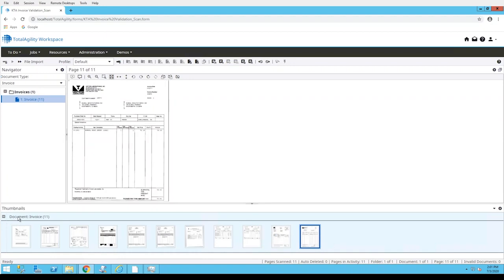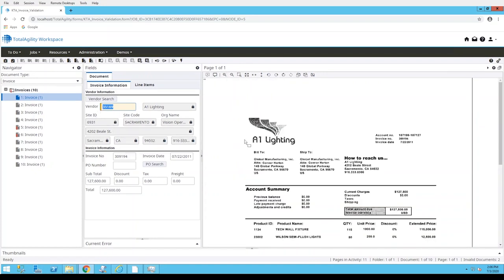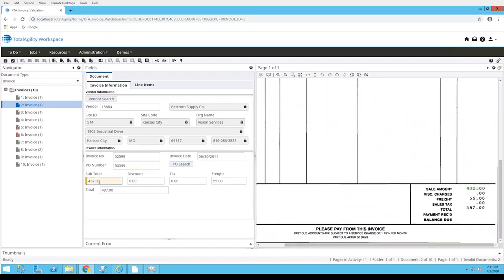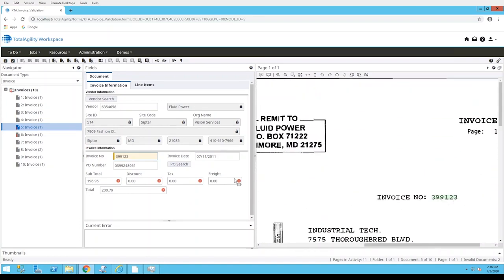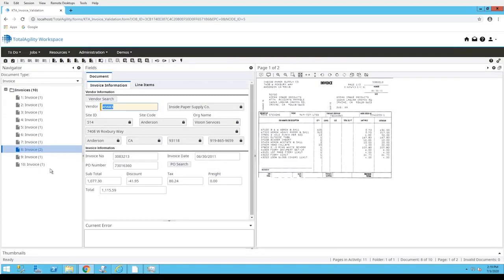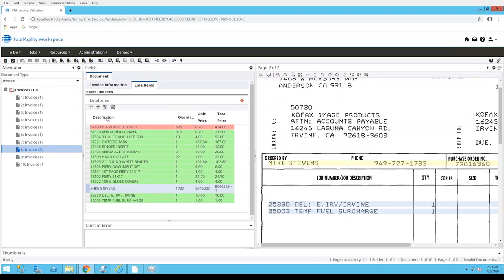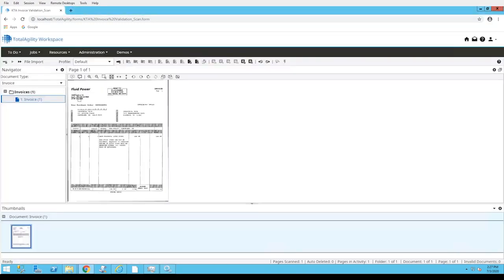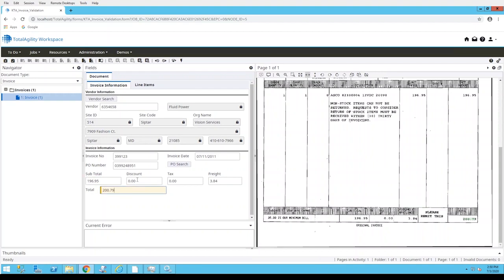Gestion des factures fournisseurs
Solution de dématérialisation